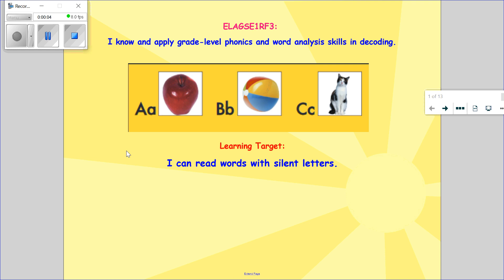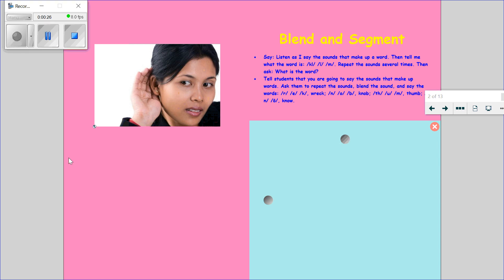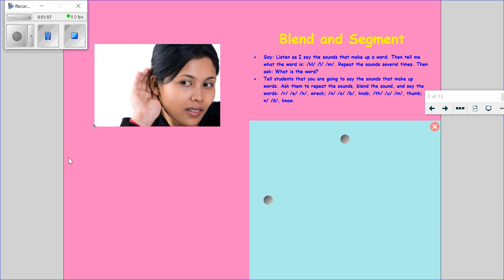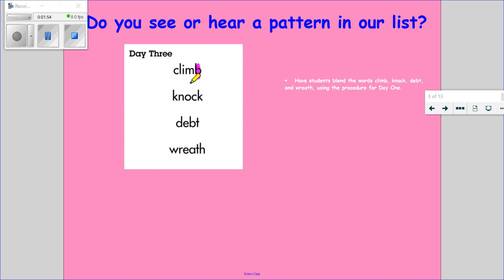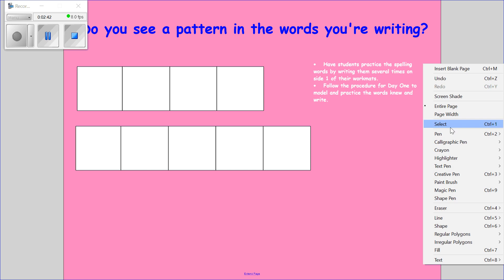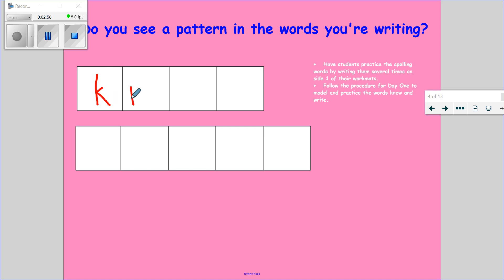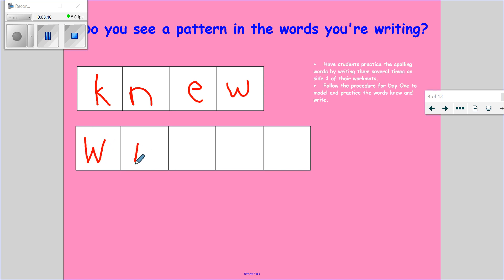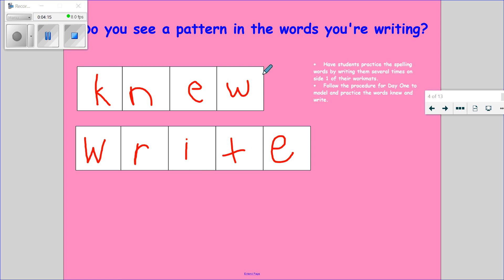Unit 31 Day 3